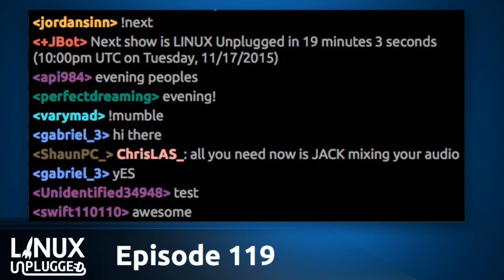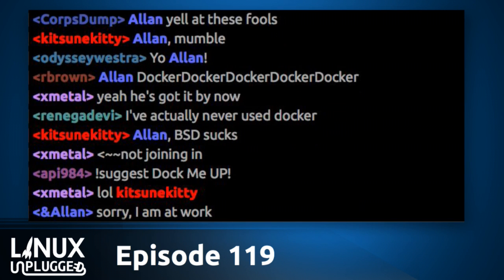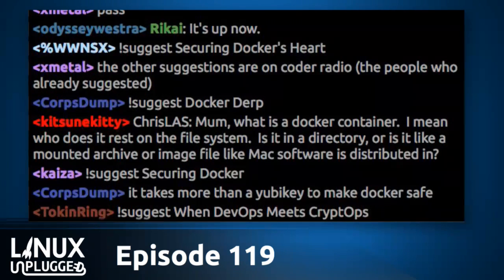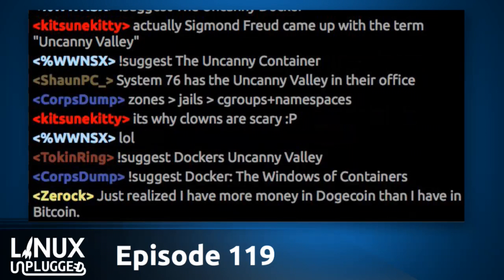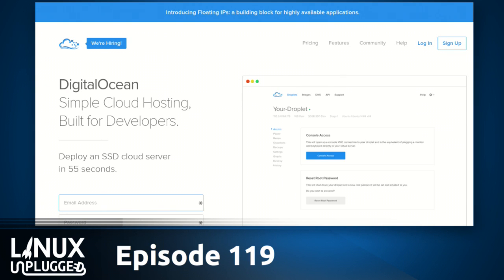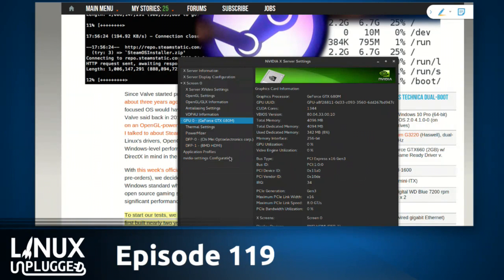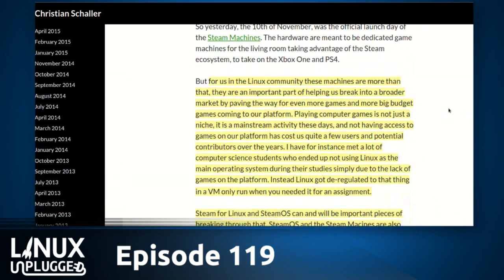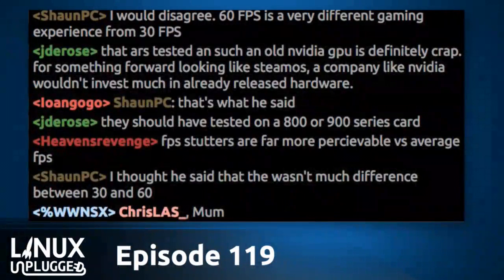What’s Up Docker? | LINUX Unplugged 119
Have we gone too far with Docker? We channel our inner curmudgeon & discuss the Heartbleed sized elephant hanging out in Docker’s room. Plus why all the bad press around SteamOS might be missing the mark & our virtual LUG shares their hands on experiences with openSUSE LEAP!

Plus some important follow up, a few surprises & a dead UPS!